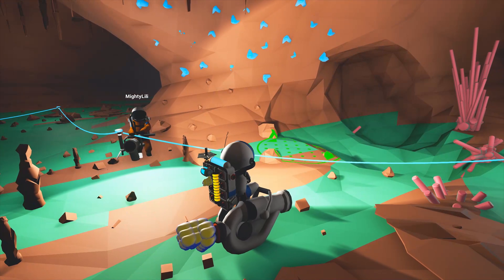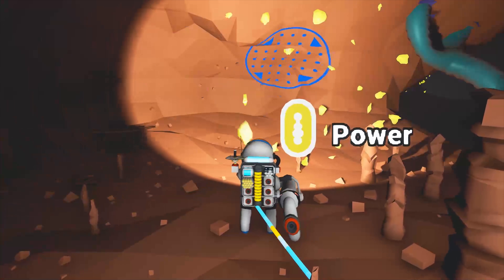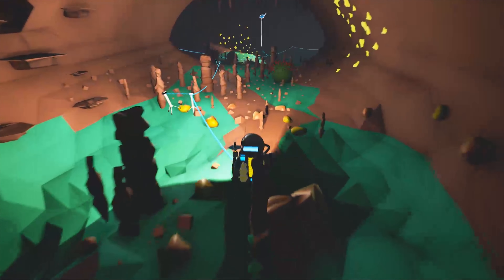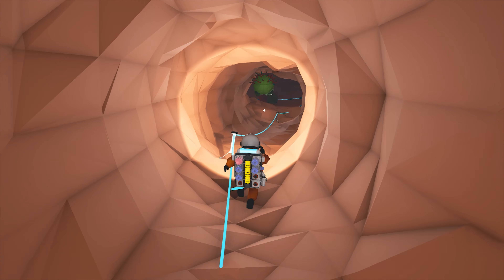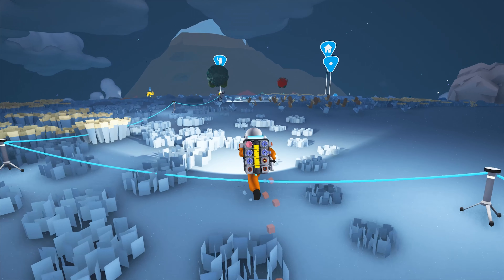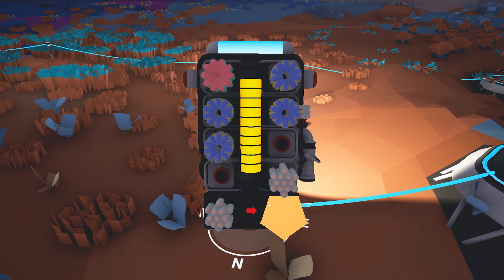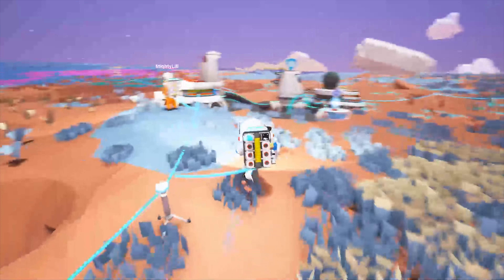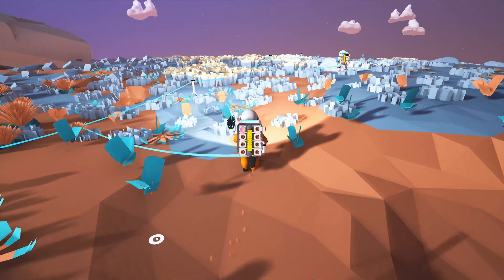Astroneer Co-Op: Smelter - Part 3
After a bit of a game crash we set everything back! We do some more mining and get a smelter online!